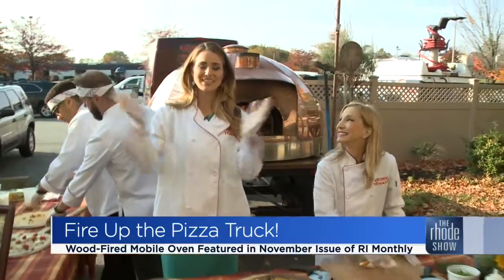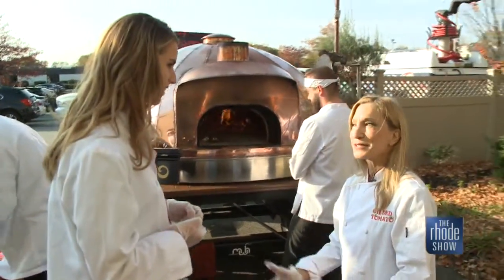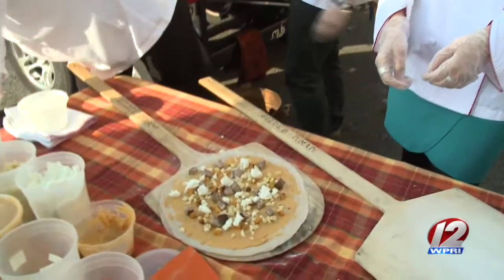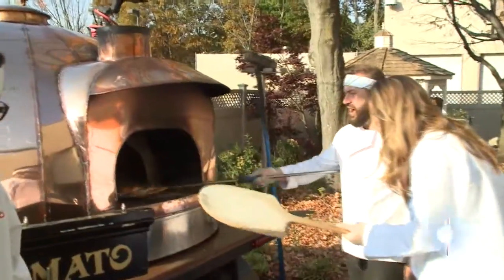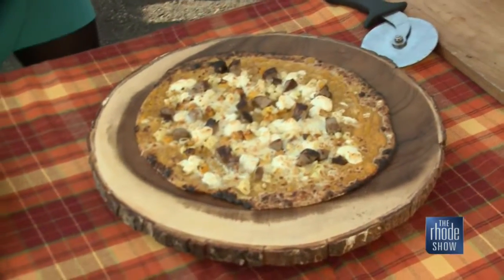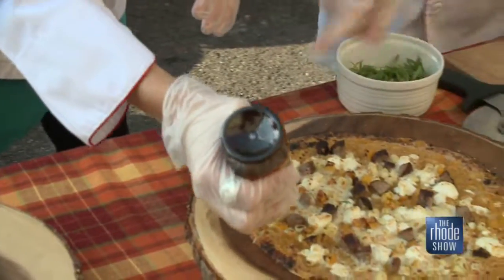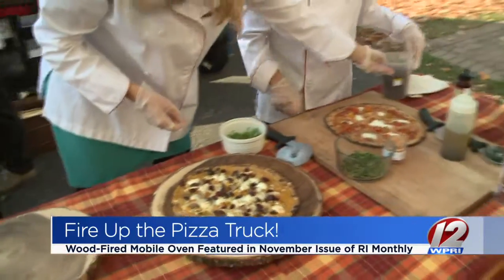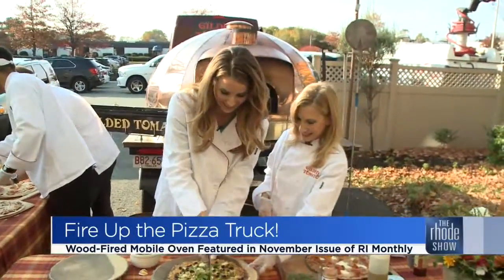Fire Up the Pizza Truck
Wood-Fired Mobile Oven Featured in November Issue of RI Monthly